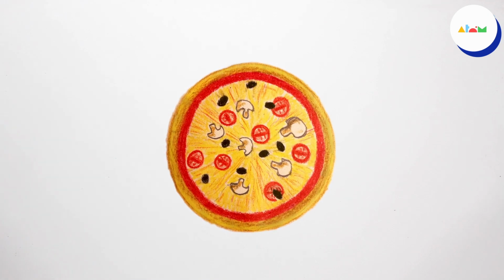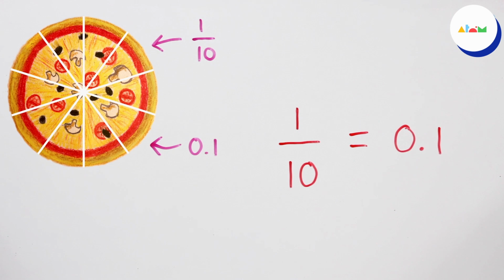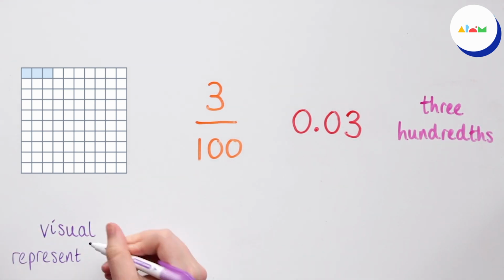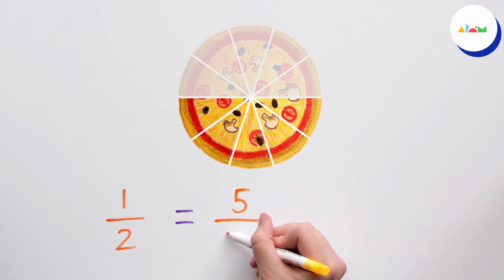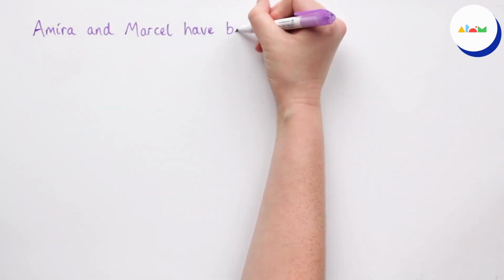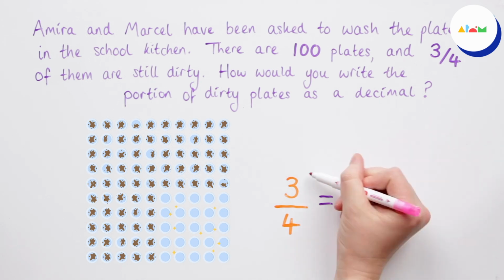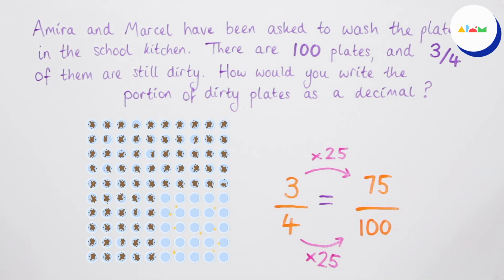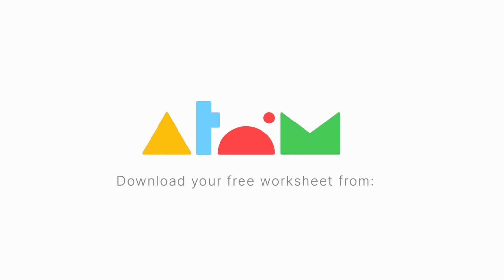Maths: Decimals – Converting Fractions to Decimals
In this tutorial, learn how to convert fractions into decimals and decimals into fractions. You'll see step-by-step worked examples.

Decimals and fractions help us count parts of a whole. They can represent the same amount in different ways. To convert a fraction to a decimal:

1. Find an equivalent fraction whose denominator is a power of 10.
2. Multiply the numerator and denominator by the same number.